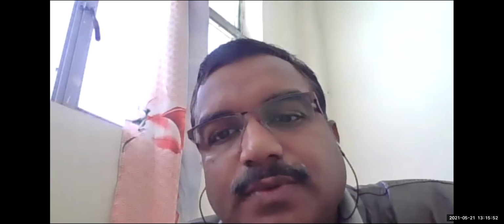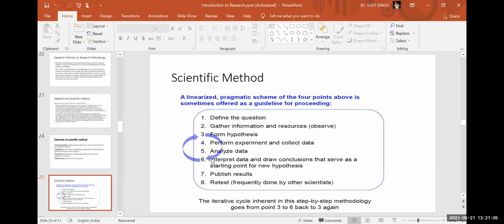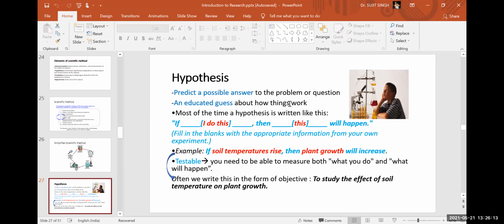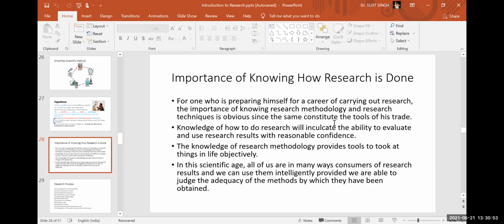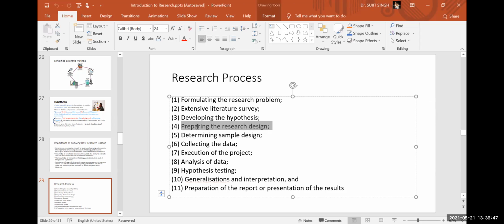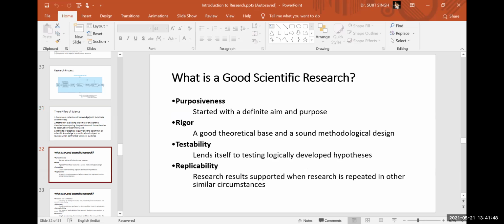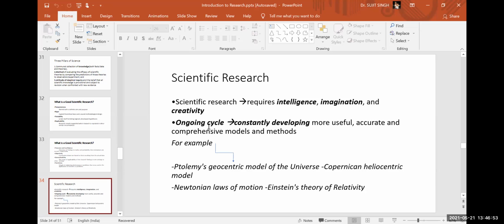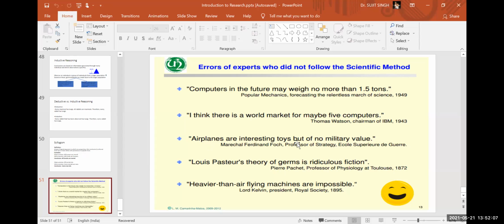Lecture 3 Part 3 Introduction to Research